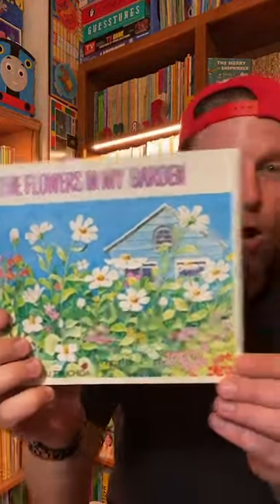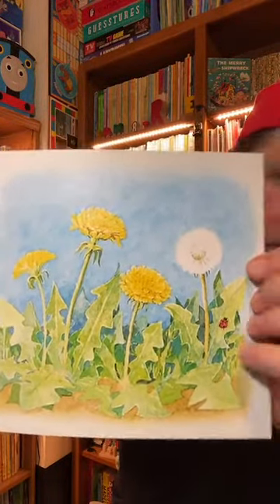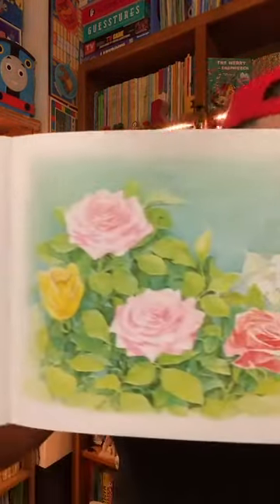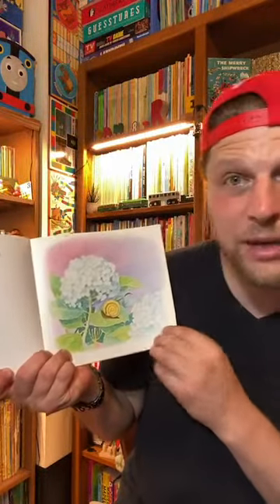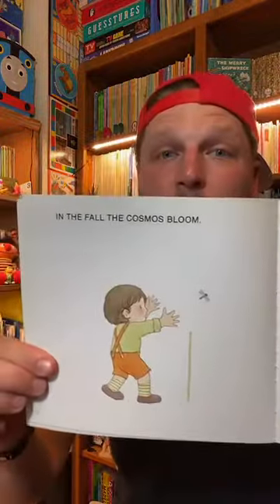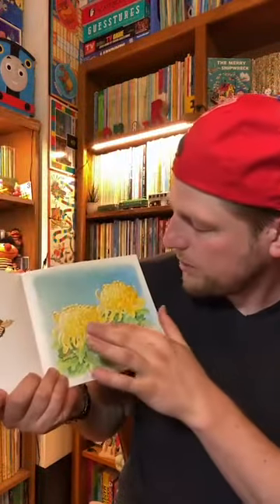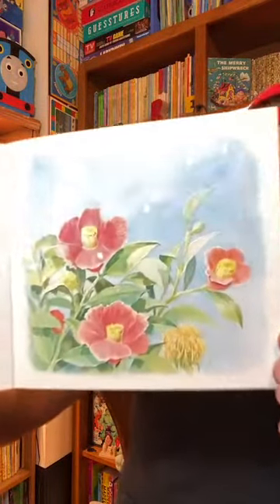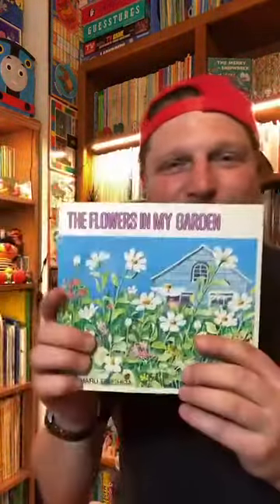Mr. Ian's Book Club • The Flowers in My Garden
Yoshiharu Tsuchida gently illustrates the flowers that bloom as the year passes. With so much going on in our lives, it’s good to be reminded to stop and smell the flowers.